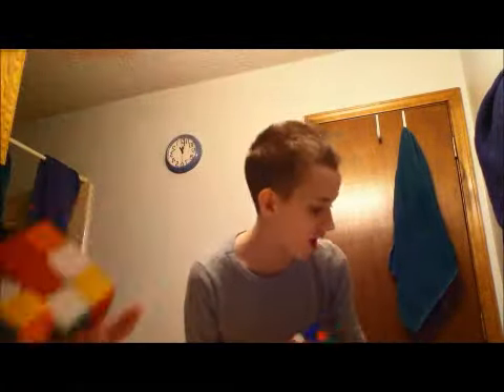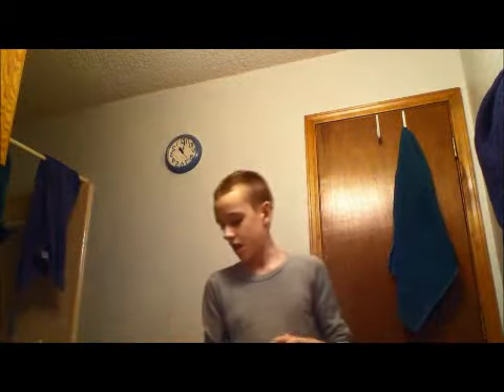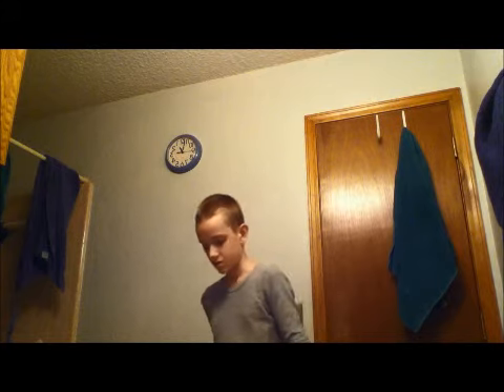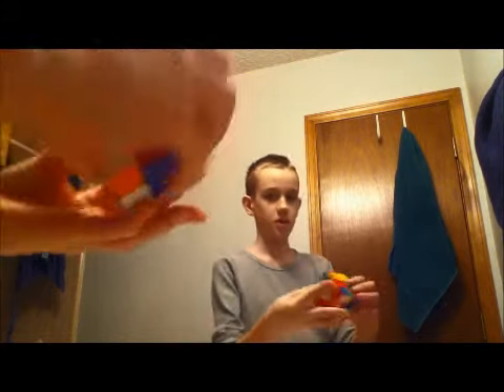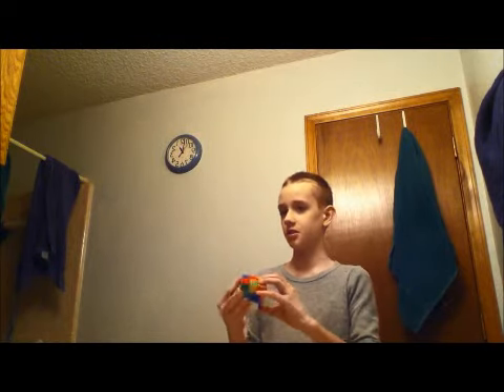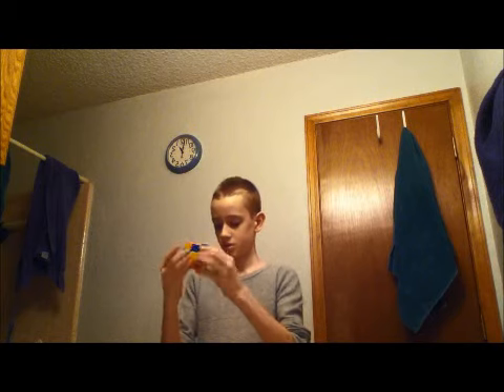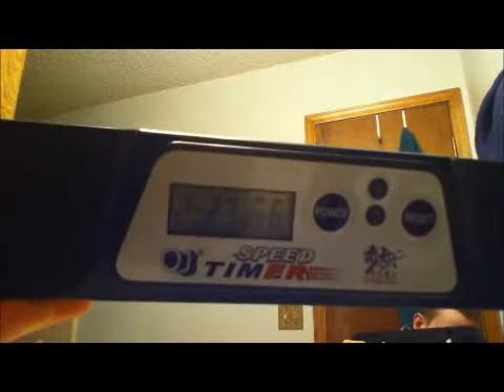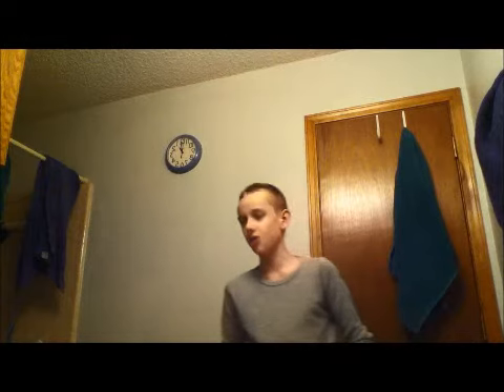Rubik's Cube Mirror solve (video response to MeMyselfAndPi)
In this video I will be solving a Rubik's cube while only looking in the mirror. MeMyselfAndPi gave me the idea.